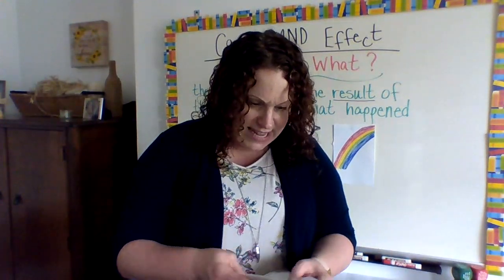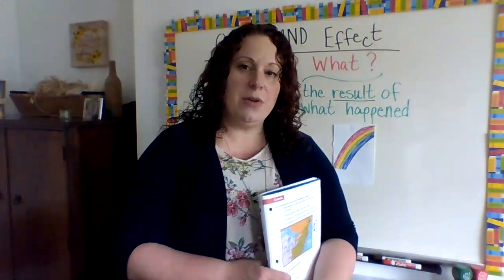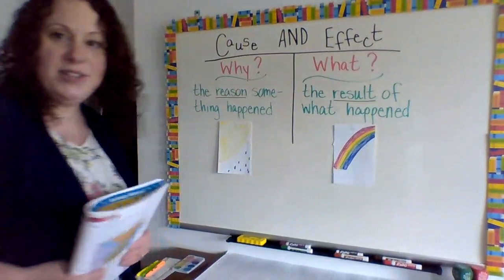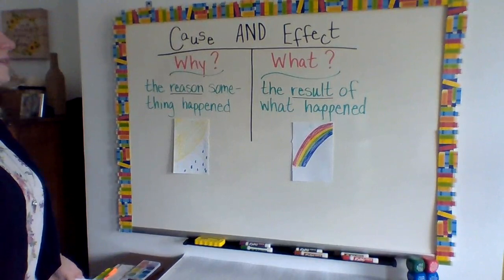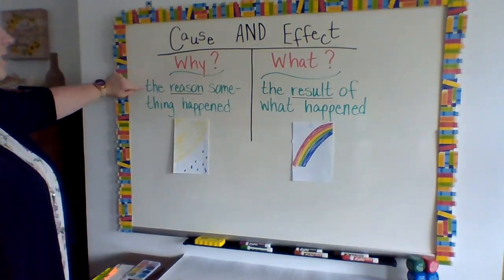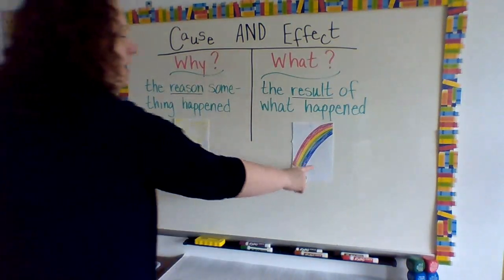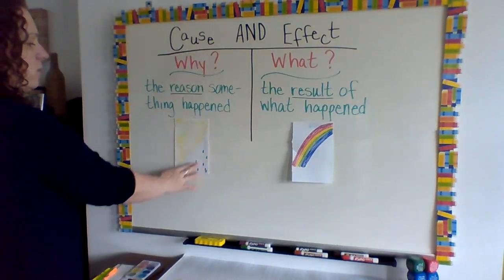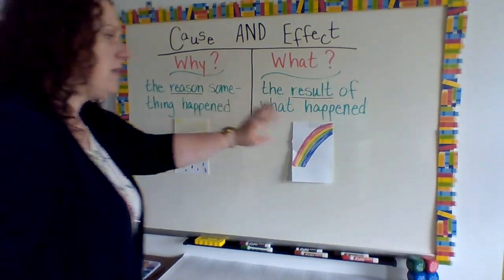Social Studies 3/4 Intro Ch. 5 & wkbk pgs. 57-58